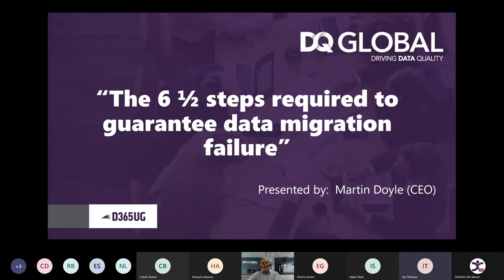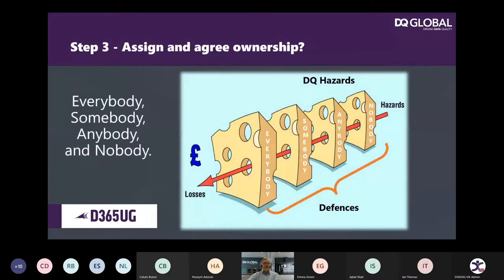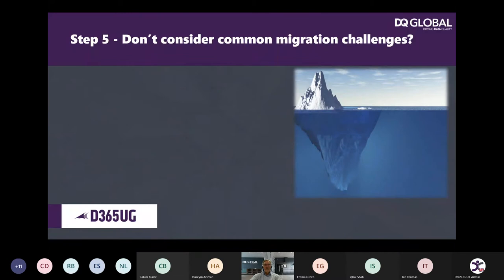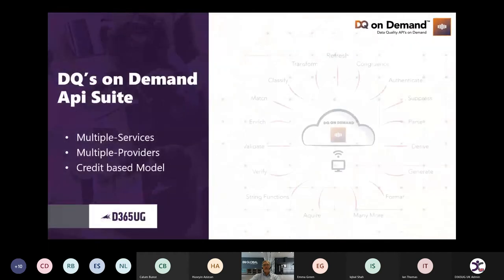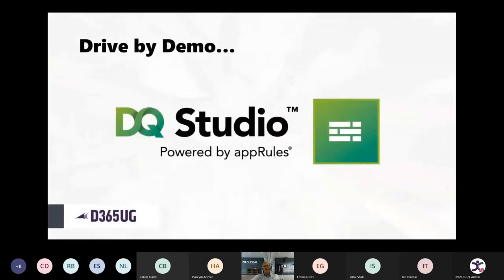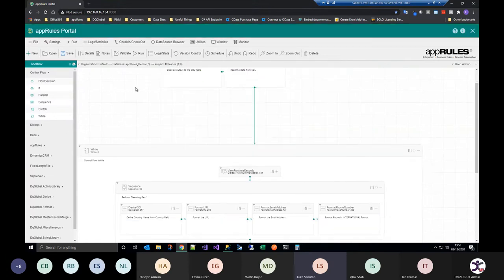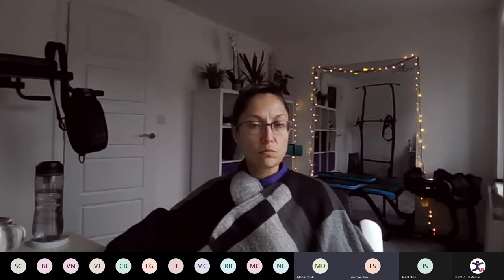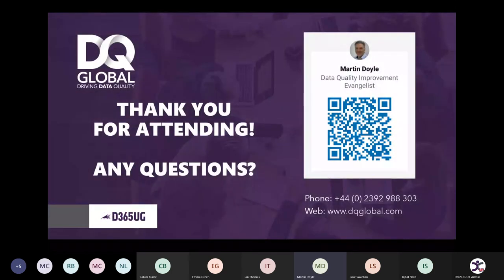The 6 ½ steps required to guarantee data migration failure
This 45 Minute presentation will be a tongue in cheek business level presentation, designed to ensure the 6 ½ steps of failure are avoided, then inverted to ensure migration and integration project success. We will demonstrate our new DQ Studio™ application, to show how data migrations can be performed fast, with low code or no code.